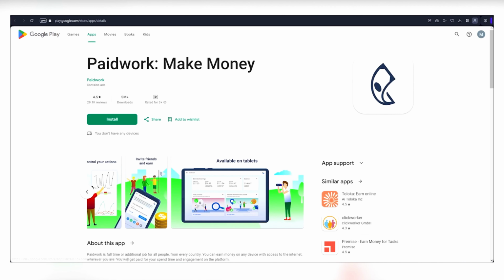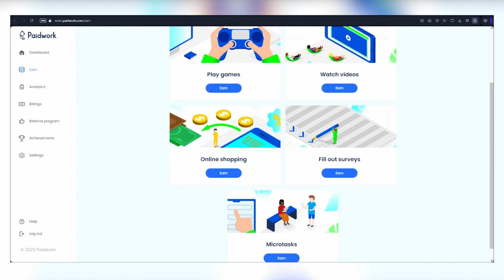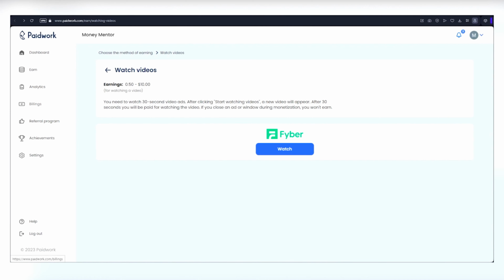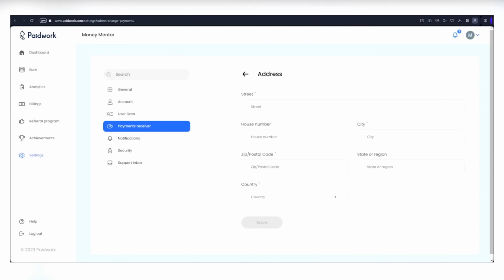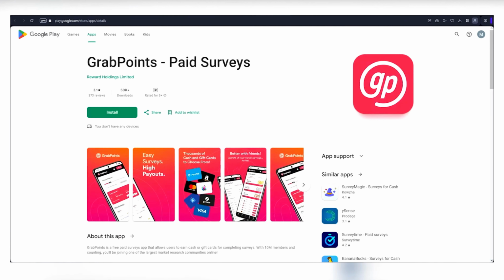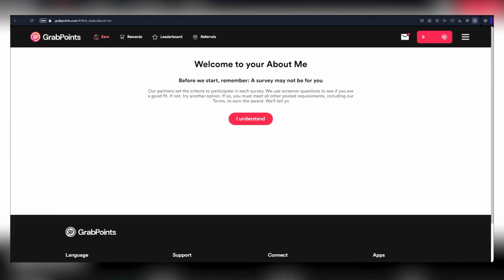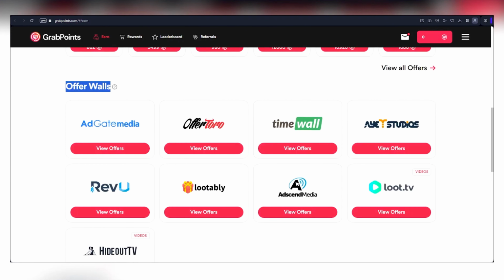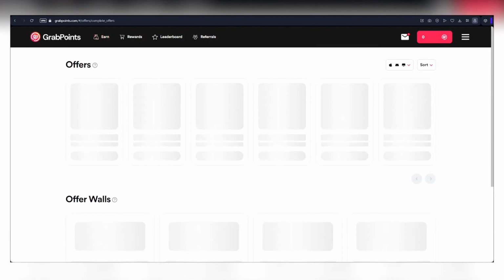Make Money Online 2023 | Watch 10 Ads and Make $60! | CashPro Beast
Welcome to CashPro Beast  - Your Gateway to Online Wealth

In this video, we bring you an incredible opportunity to make quick and easy money online in 2023. Are you ready to earn $60 by simply watching 10 ads? Yes, you heard it right! Get ready for a fast cash alert!💵💰

In today's digital age, earning money from the comfort of your own home has become more accessible than ever before. We have discovered an amazing money-making hack that allows you to make $60 by dedicating just a few minutes of your time. If you're looking for a hassle-free and convenient way to boost your income, this is your chance!

By watching only 10 ads, you can unlock your earning potential and start working towards your financial goals. Imagine the possibilities and the extra income you can generate by doing something as simple as watching short adverts. No complicated tasks or extensive knowledge required! Just sit back, relax, and let the ads do the work for you.

In this video, we not only reveal the secret method of earning money online by watching ads, but we also provide you with valuable insights and tips to maximize your earning potential. Our step-by-step guide will walk you through the entire process, ensuring you make the most out of this opportunity.

Don't miss out on this chance to make money in 2023! Whether you're a student in need of extra cash, a stay-at-home parent looking to contribute financially, or simply someone who wants to supplement their current income, this method is suitable for everyone. It's time to take advantage of the digital world and unleash its money-making potential!

If you are looking for a way to earn money from the comfort of your own home, look no further than CashPro Beast. Our online platform is dedicated to providing you with the tools and resources you need to master the art of making money online.

Our Goal:

At CashPro Beast, we are committed to helping individuals like you achieve financial freedom and live life on your own terms. Whether you are a beginner or an experienced entrepreneur, our goal is to empower you with the knowledge and skills to succeed in the online world.

Proven Techniques:

Stay ahead of the game with the latest trends, proven techniques, and insider tips from industry experts. We keep you updated with the most effective ways to maximize your online earnings.